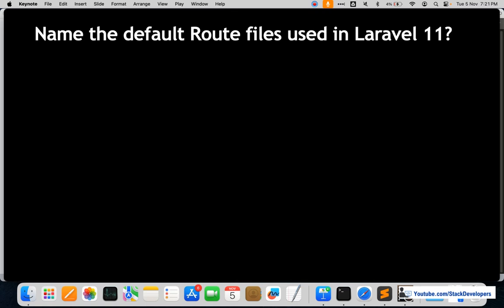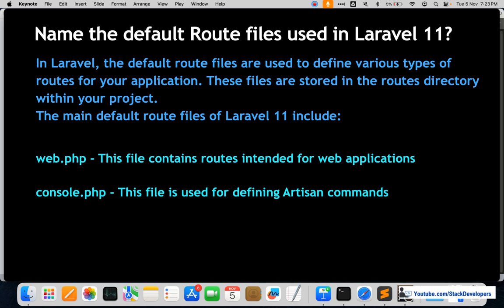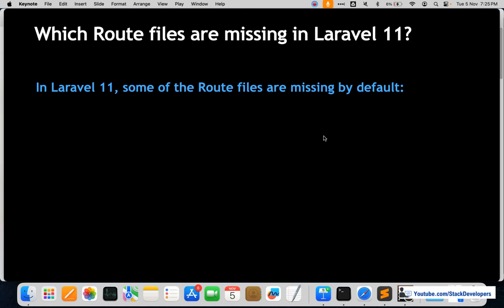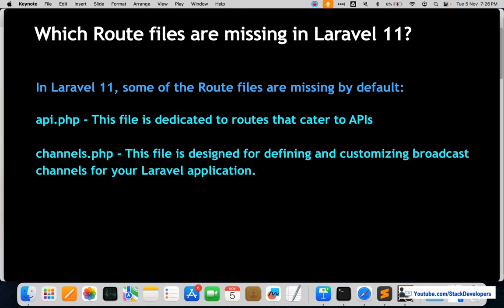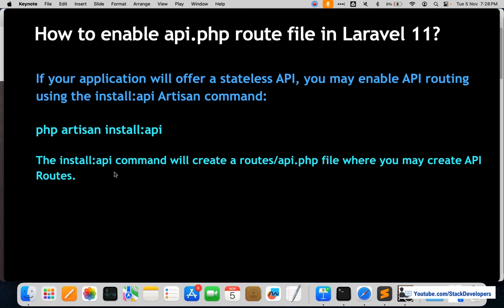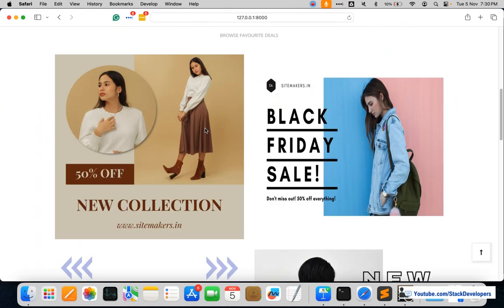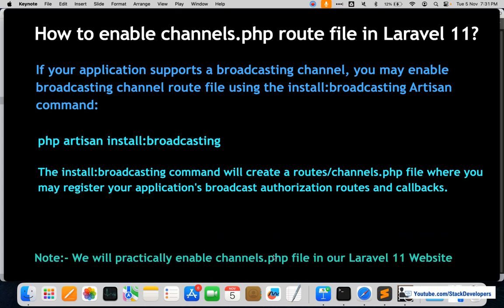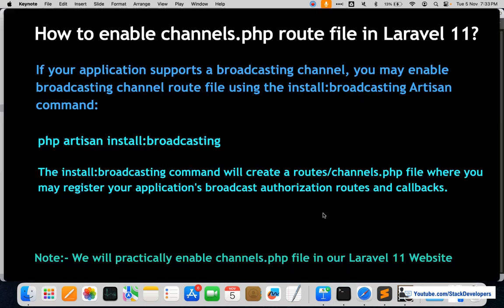#15 Laravel 11 Interview Question | New Laravel 11 Interview Questions | Laravel Interview 2024-25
Welcome to Part 15 of the Laravel Interview Series of 2024-25 Edition, in which we will cover Basic and advanced levels of Laravel 11 Interview Questions and Answers.

In this video, we will cover the Laravel 11 Interview Questions that we can expect in Laravel Interview. We will practically do some of the Laravel 11 Interview Questions.  Some of the Laravel 11 questions are very important that the Interviewer can definitely ask, so watch it carefully.

Some of the questions are practically solved to give a better idea to the students.